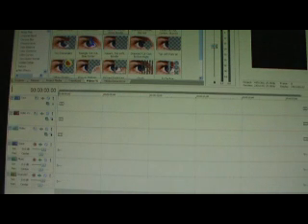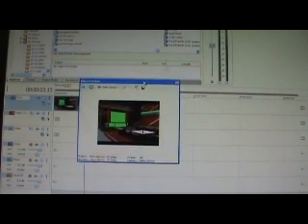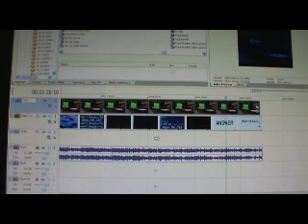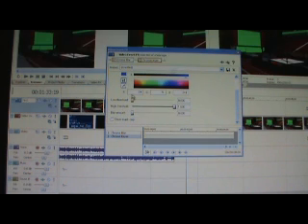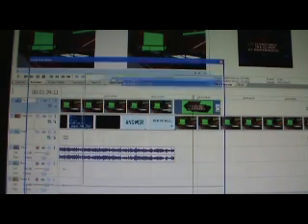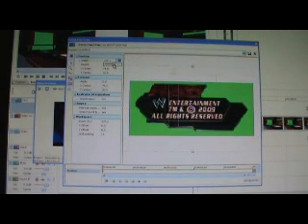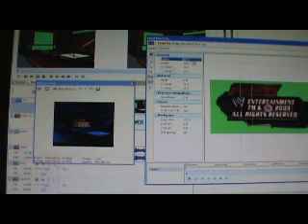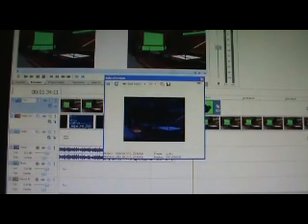WWE HD Stage Tutorial: Raw Arena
This is my first tutorial on how I make my stages. If you are still confused because I did go a little fast in order to stay under 10 minutes, just PM me and I will help.

Stage Credit to Boston 7